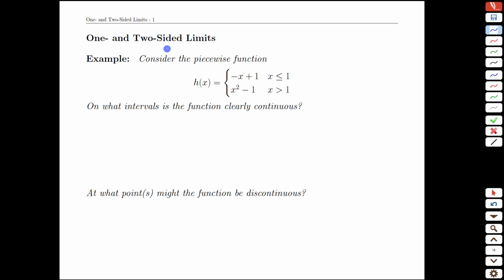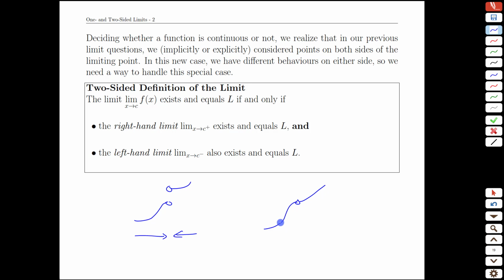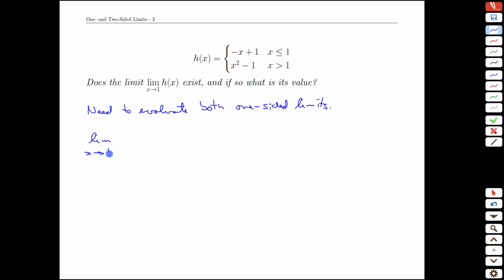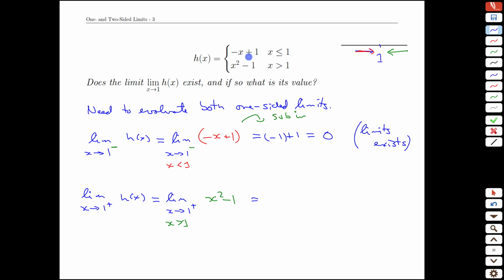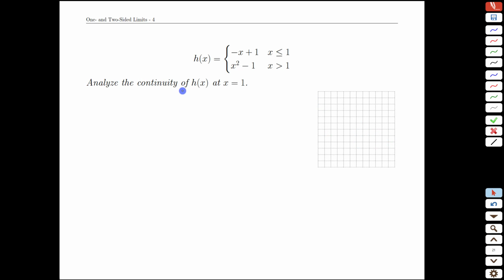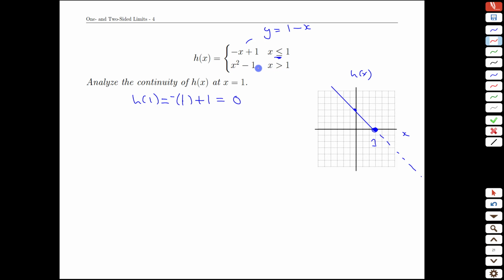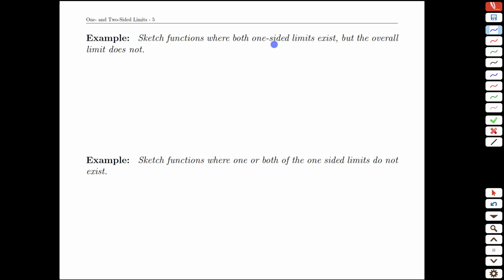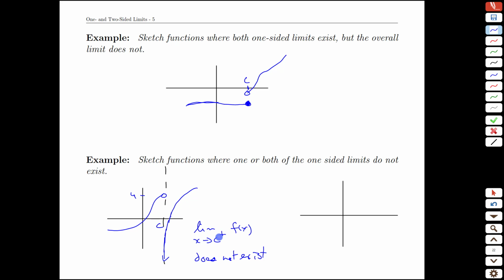Unit 2-6 One and Two Sided Limits - MATH 121